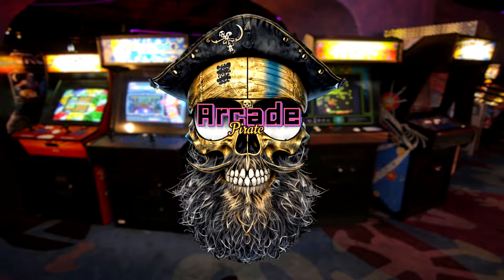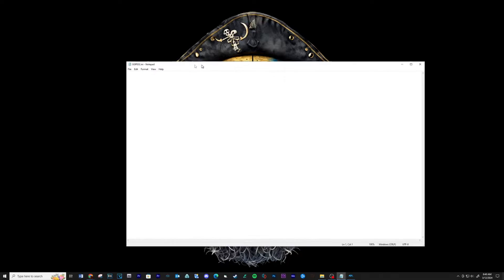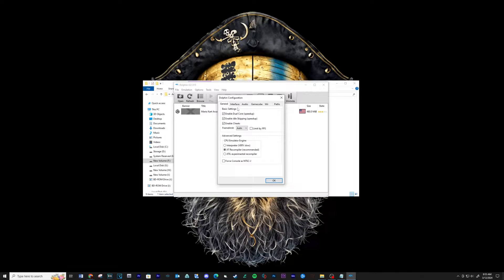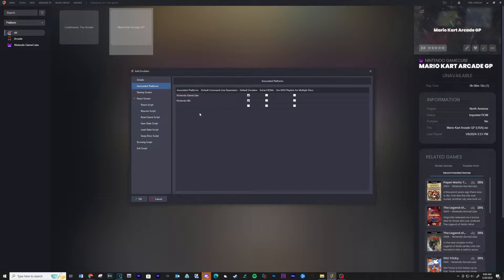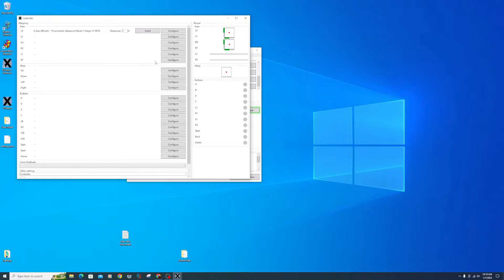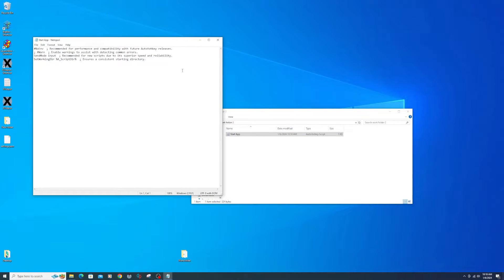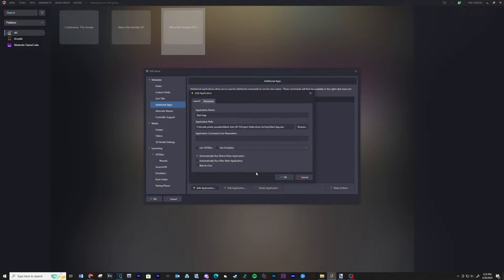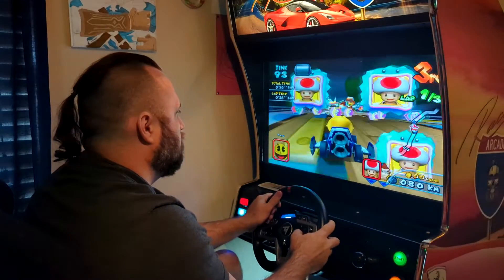Mario Kart Arcade GP 2 On Launchbox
Xbox Controller

Thrustmaster T248X Racing Wheel

Game - Run a search online. Make sure its an ISO version of the rom file. (Very easy to find)

Timecodes
0:00 - Intro
0:34 Setting up the game with a controller
2:48 Setting up Launchbox
6:52 Game Play

Patch: Copy and paste the below patch into the Dolphin Emulator.

[Display]
ProgressiveScan = 0
[Wii]
Widescreen = False
DisableWiimoteSpeaker = 0
PH_SZNear = 1
[EmuState]
EmulationStateId = 3
[OnFrame]
$DI Seed Blanker
0x80000000:dword:0x00000000
0x80000004:dword:0x00000000
0x80000008:dword:0x00000000
$DVDInquiry Patchok
0x80286388:dword:0x3C602100
0x8028638C:dword:0x4E800020
$Ignore CMD Encryption
0x80285CD0:dword:0x93A30008
0x80285CD4:dword:0x93C3000C
0x80285CD8:dword:0x93E30010
$Disable CARD
0x80073BF4:dword:0x98650023
0x80073C10:dword:0x98650023
$Disable CAM
0x80073BD8:dword:0x98650025
$Seat Loop patch
0x800BE10C:dword:0x4800002C
$Stuck loop patch
0x8002E100:dword:0x60000000
$60times Loop patch
0x8028B5D4:dword:0x60000000
$GameTestMode Patch
0x8002E340:dword:0x60000000
0x8002E34C:dword:0x60000000
$SeatLoopPatch
0x80084FC4:dword:0x4800000C
0x80085000:dword:0x60000000
$99 credits
0x80690AC0:dword:0x00000063
[OnFrame_Enabled]
$DI Seed Blanker
$DVDInquiry Patchok
$Ignore CMD Encryption
$Disable CARD
$Disable CAM
$Seat Loop patch
$Stuck loop patch
$60times Loop patch
$GameTestMode Patch
$SeatLoopPatch
$99 credits

Start App script -

; Specify the path to XOutput.exe
XOutputPath := "D:\LaunchBox\LaunchBox\ThirdParty\XOutput\XOutput.exe"

; Run XOutput.exe
Run, %XOutputPath%

; Wait for XOutput.exe to start (adjust the sleep time as needed)
Sleep, 2000

; Minimize the window
WinMinimize, ahk_exe XOutput.exe

Close App and Script -

; Exit XOutput.exe and Script

; Define the hotkey to trigger the script (Escape key)
Esc::
    ; Check if XOutput.exe is running
    if ProcessExist("XOutput.exe")
        ; Close the XOutput.exe process
        Process, Close, XOutput.exe

    ; Exit the script
    ExitApp
    return

; Function to check if a process is running
ProcessExist(processName)
    Process, Exist, %processName%
    return ErrorLevel